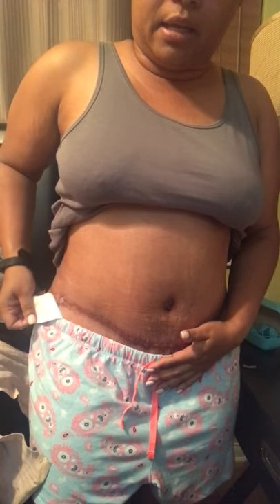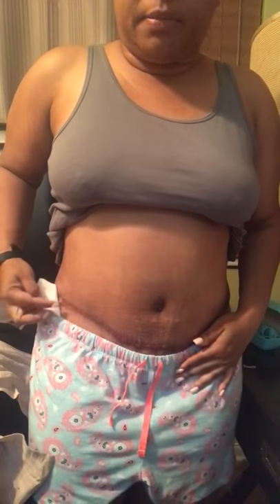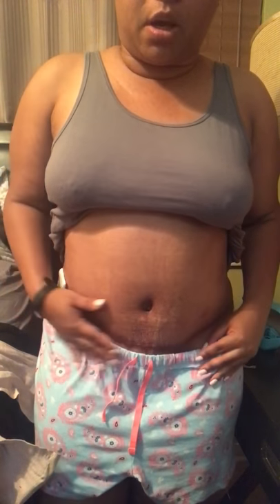What is Compression? How am I taking care of my tummy tuck scar, 6 weeks post-op update!!